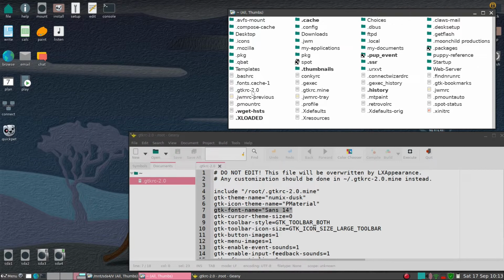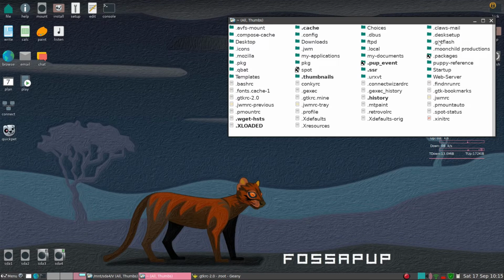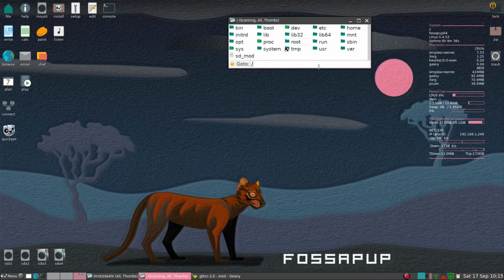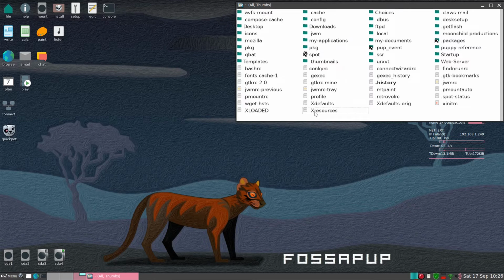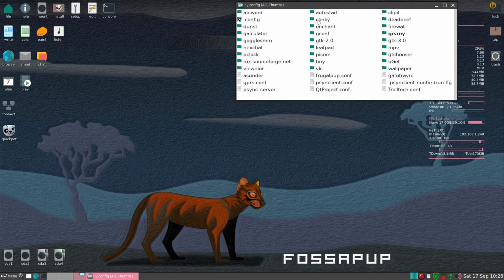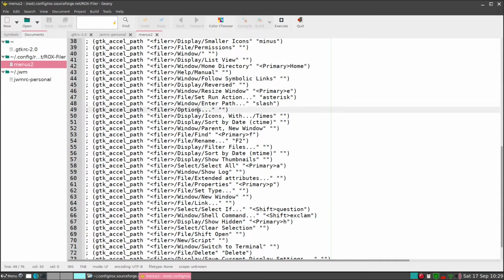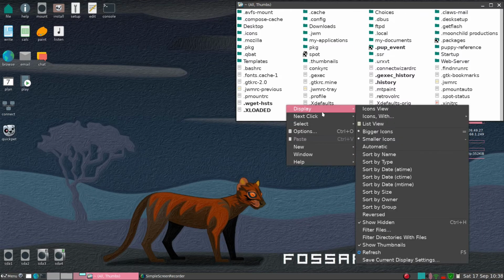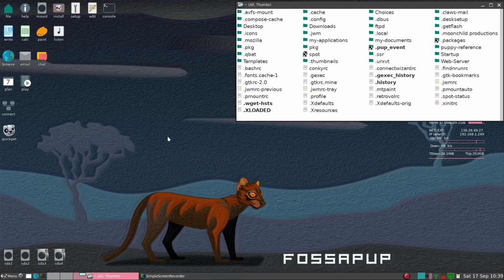FP64bootcamp2 rox part2 of Fossapup64 bootcamp day 2, on further customization of Rox-Filer.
@puppy_BYTE shows further customization of Rox-Filer in puppylinux.  Rox background color change was shown on previous video